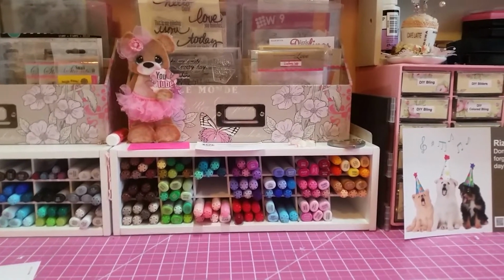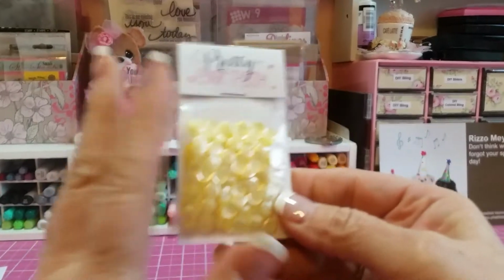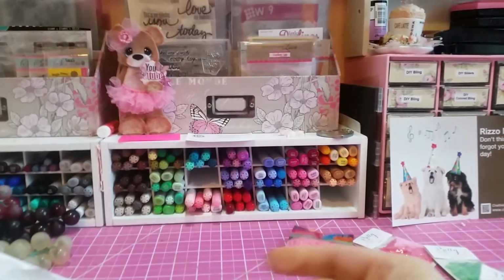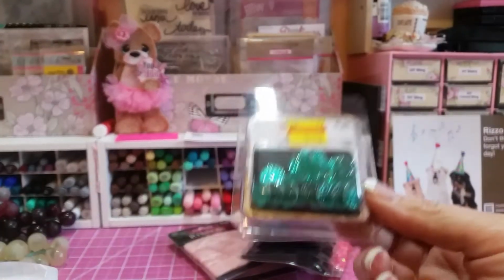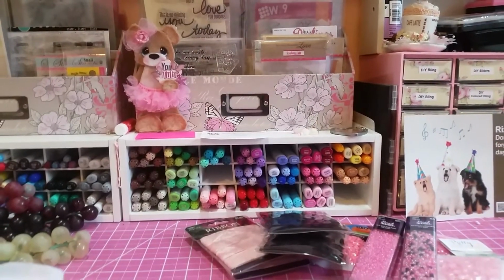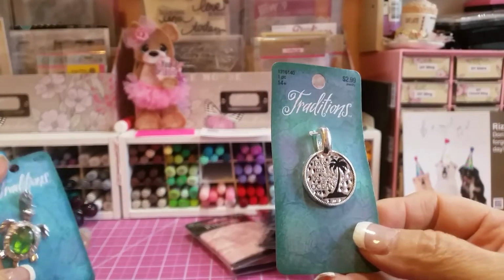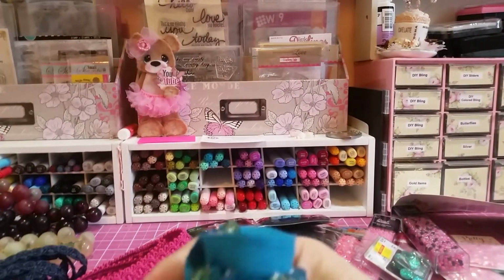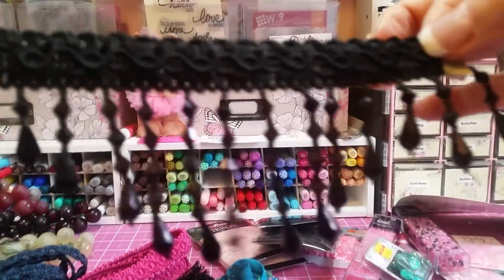Hobby Lobby & Ellen Hudson Haul